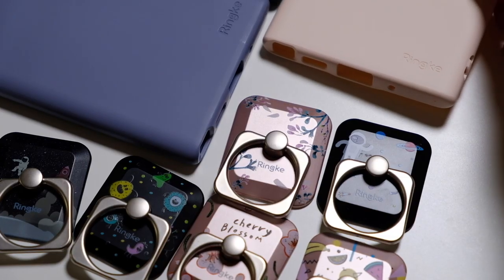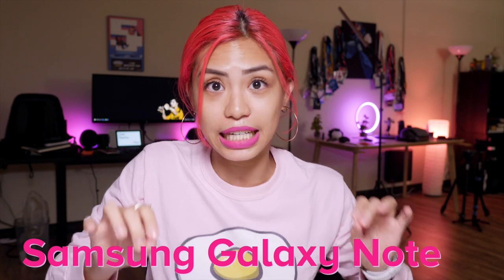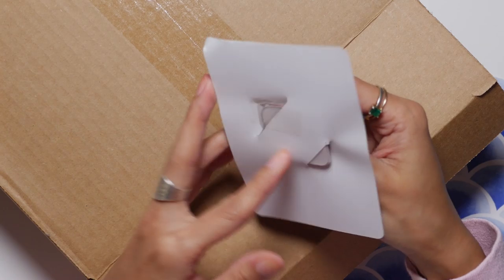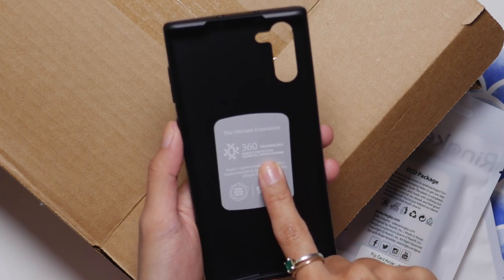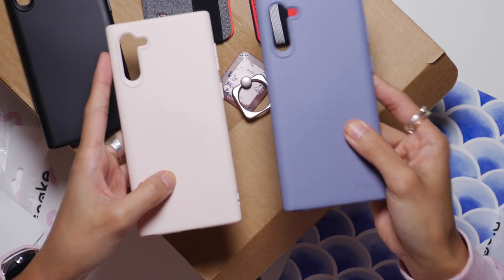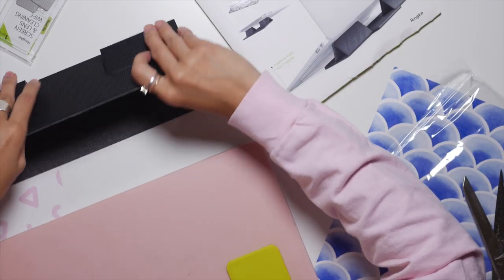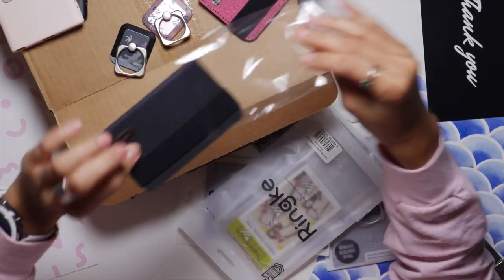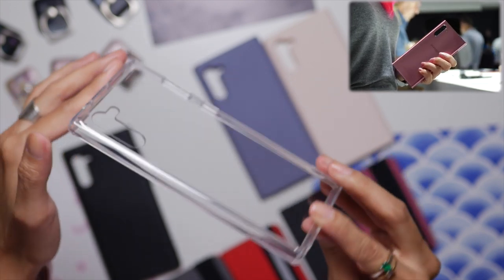Best Samsung Galaxy Note10 accessories?! Mystery Unboxing!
The Samsung Galaxy Note10 is out and now it's time for some cute phone accessories!

My very first official Isa Does Tech package is from Ringke who sent over stuff they said would be great for the Note 10. They assured me that the accessories would be cute so I was excited!

Ringke Fusion (Clear) for Note 10 (All colors are not visible at this moment)
Ringke Air-S for Note 10
Ringke Flip Card Holders
Square Design Ring

Ringke Fusion (Clear)
Ringke Air-S